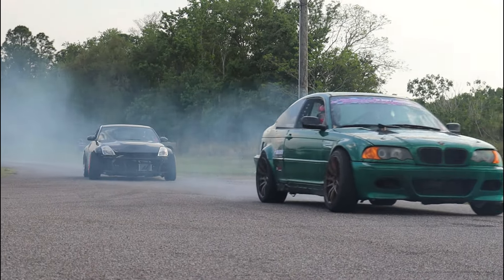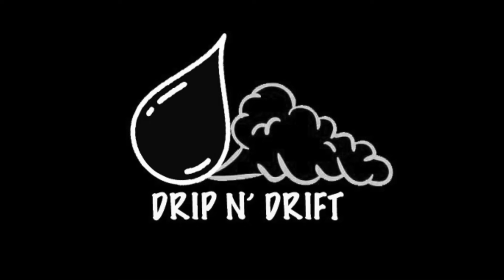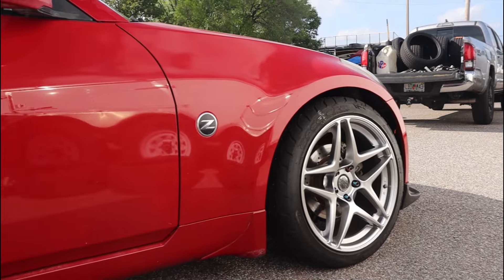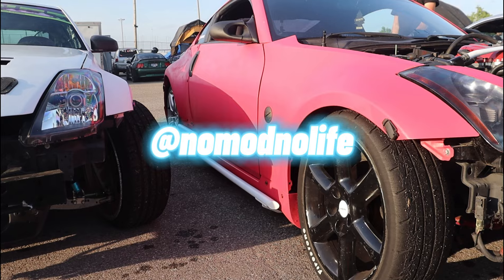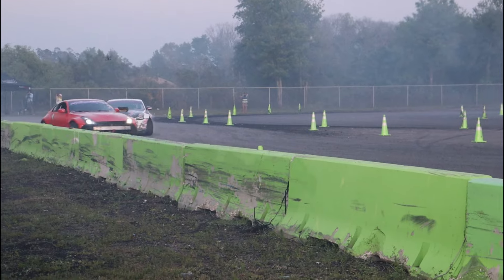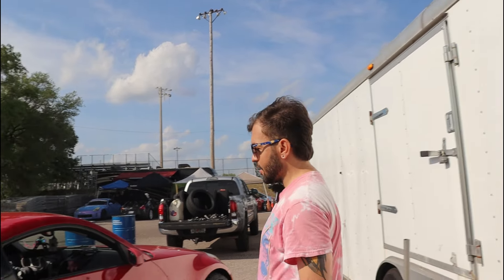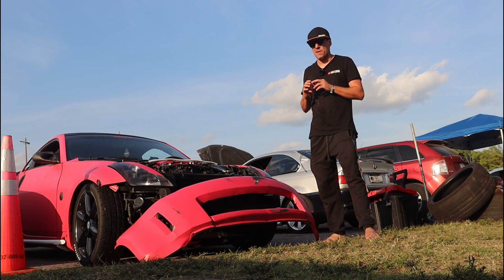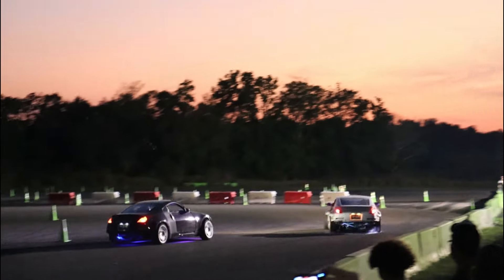The 350Z Has TAKEN OVER OSWDRIFT Spring Break Bash 2024!!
Today we check out oswdrift spring break bash Saturday and get to talk to some great drivers about their cars. In this video we talk to @DustinMotors  @chasewesley_ @miguel.pallares_ and @nomodnolife you can find them all on IG.